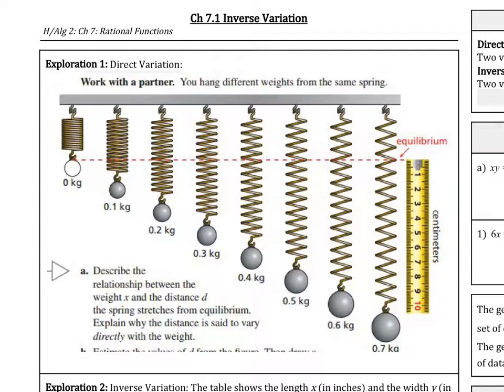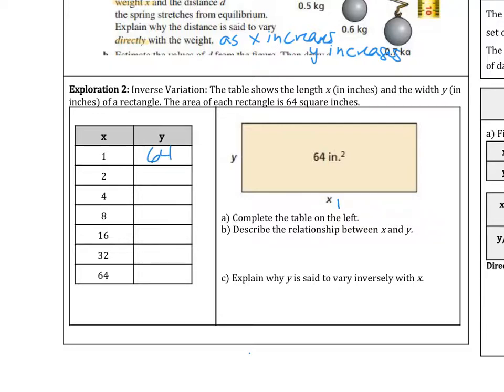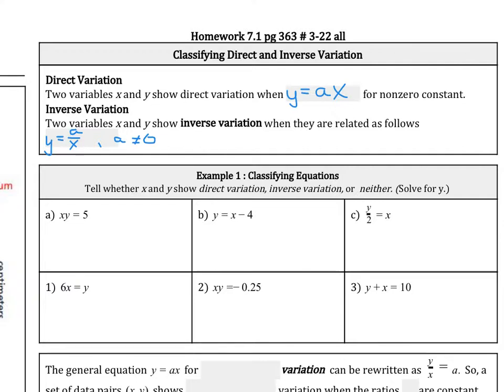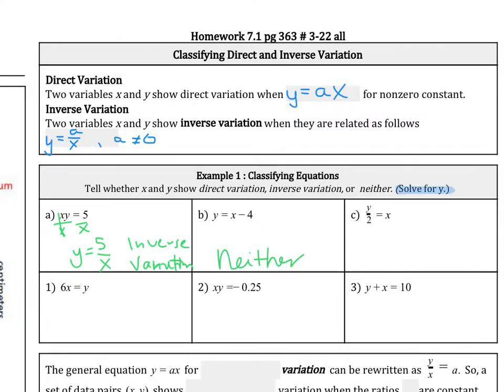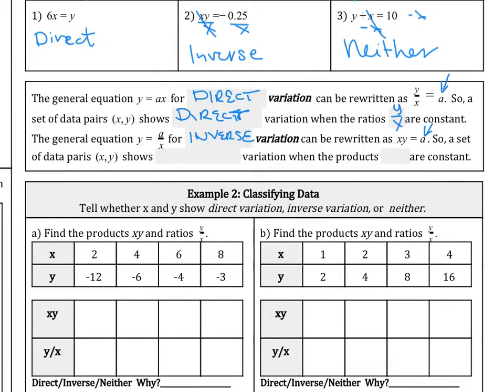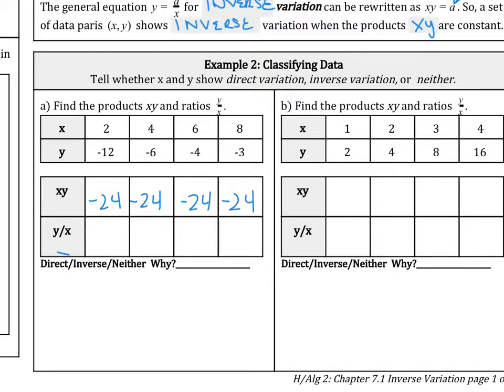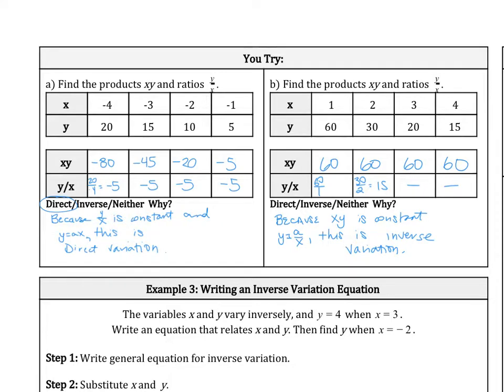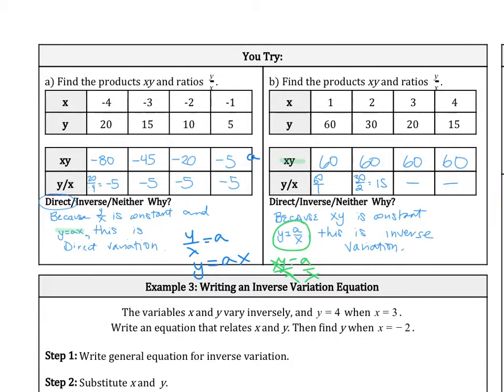7.1 Inverse Variation Part 1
Algebra 2 Rational Functions